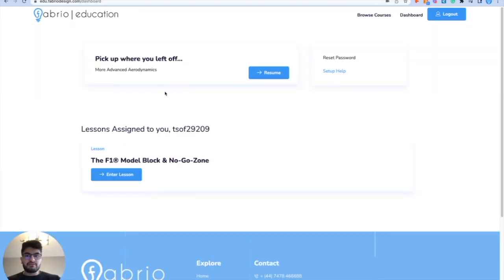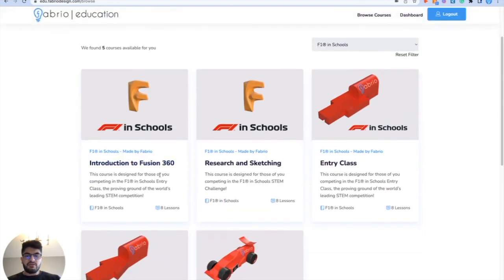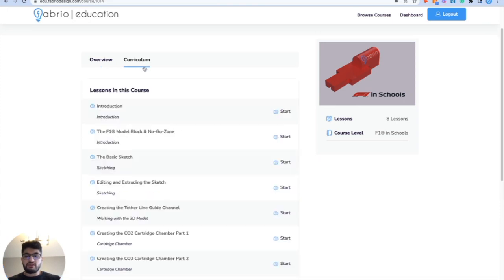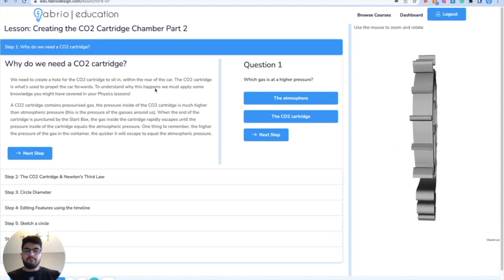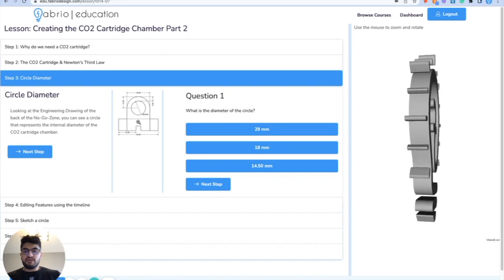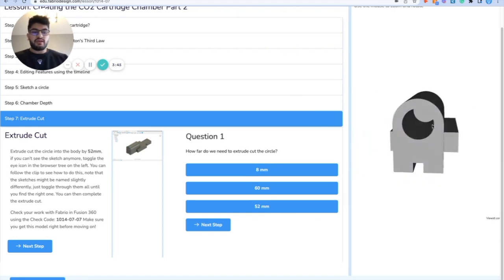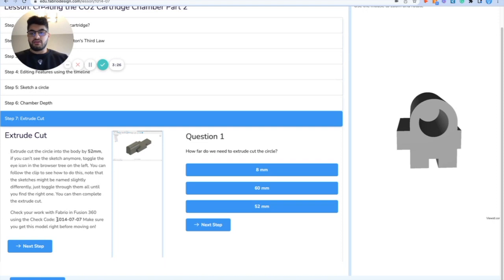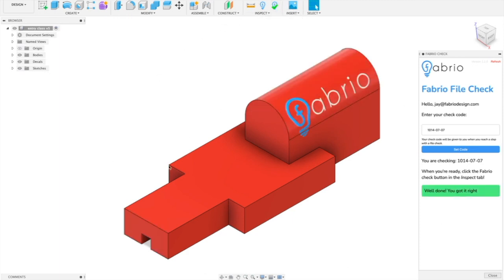Fabrio Demo Video for F1 in Schools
A basic walkthrough of the student experience using Fabrio to learn Fusion 360. Students login to the platform using credentials provided to them from their teachers. They're then presented with their student dashboard. At present, this displays the number of courses they've completed, any courses they're currently working through and any lessons which have been assigned to them by their teacher. In the coming weeks, this dashboard is going to become much more fleshed out.

Students can then go to the "Browse Courses" page, here they will see a list of all courses available to them, and they can filter by Beginner, Advanced and Projects. All of them are designed to be fully interactive with quizzes and activities as well as practical instructions to use Fusion 360. When they work through more of the Advanced and Project courses, they will be encouraged to apply the skills they've learned independently.

For example, this video demonstrates the entry class No-Go-Zone, and how students step through different lessons with a target model.
As they complete these steps in Fusion 360, they are provided with a Check Code to mark their work to make sure they're on the right track. This Check Code will be phased out in the coming weeks and students will be able to seamlessly mark their work without it as the platform will be able to attribute each check to the appropriate step.

All of this data is stored and relayed back to teachers on a Teacher Dashboard so they get a granular understanding of each individual student's progress. This will help them plan future lessons and know which student needs the most support.